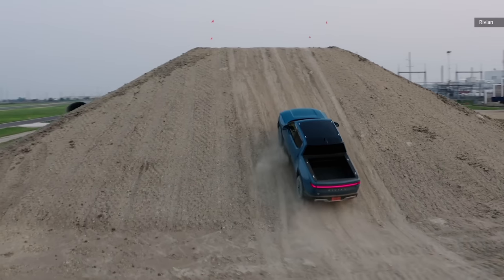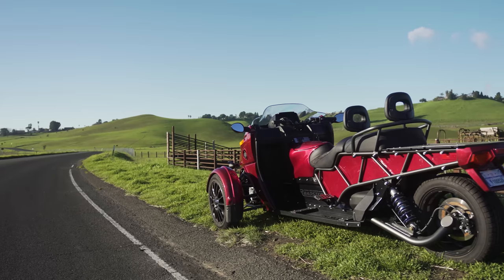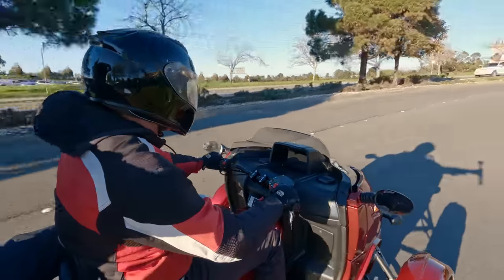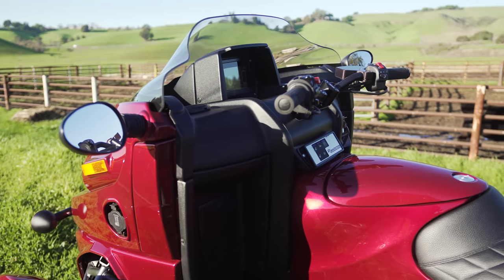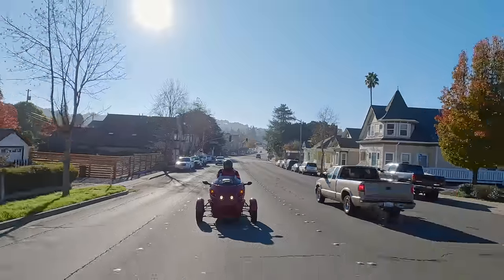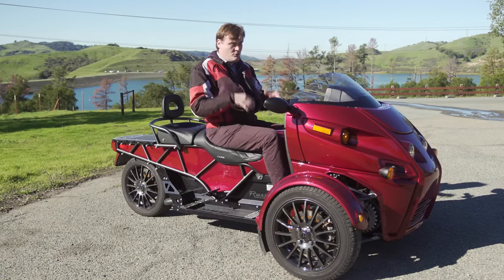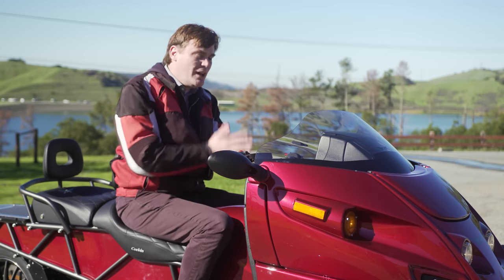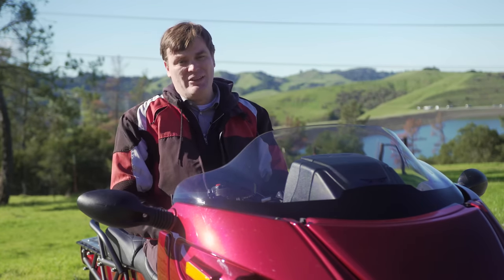Arcimoto Roadster review: An around-town electric three-wheeler